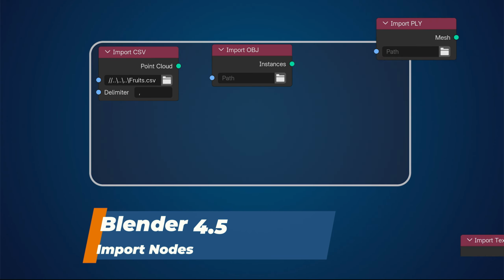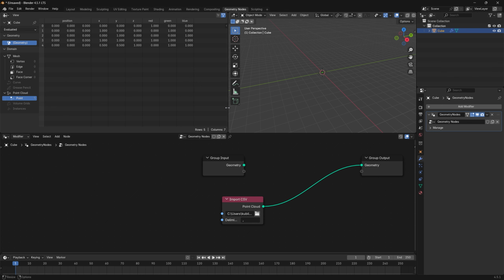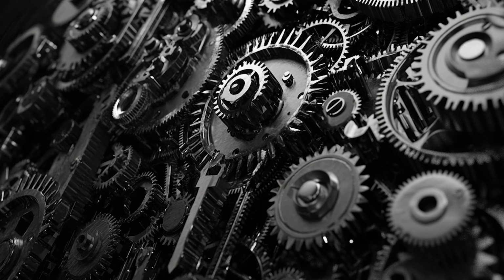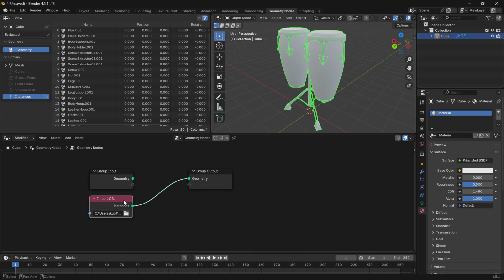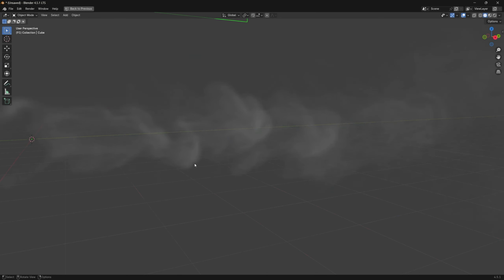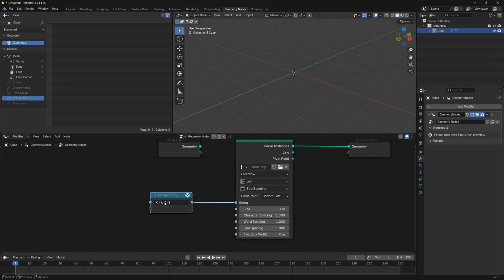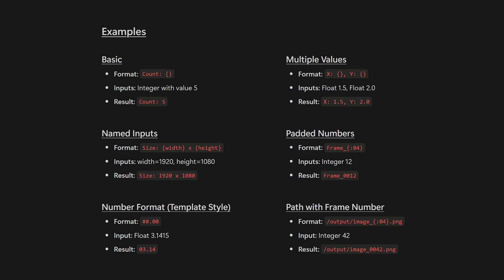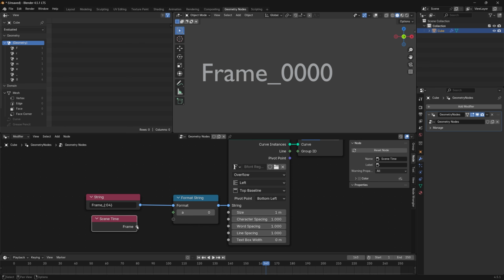Blender 4.5 LTS: Everything You NEED to Know About the LATEST Import Nodes and Format String!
Hey Blender Family!

Get ready to dive deep into the world of Blender 4.5 LTS! In this video, we're breaking down the game-changing updates in the latest Long Term Support release.

If you've been wondering about the new Import Nodes and how they can revolutionize your workflow, or if you're curious about the powerful Format String capabilities, you're in the right place! We'll explore these exciting features, show you how to use them, and discuss why they matter for your 3D projects.

Timestamps:
00:00 Intro
00:18 All Import Nodes
00:53 Udemy Course - Master "All" Nodes
01:27 CSV Files
02:29 PLY Files
03:09 STL Files
03:51 OBJ Files
05:18 VDB Files
06:48 TXT Files
07:44 Format String
09:46 Format String Examples
11:28 Final